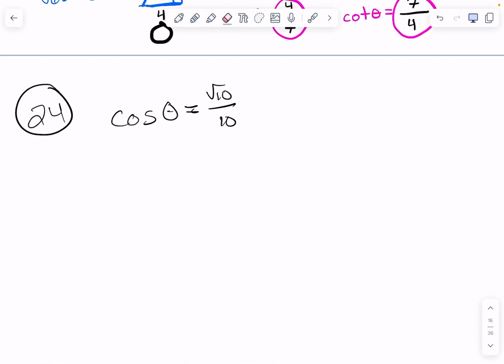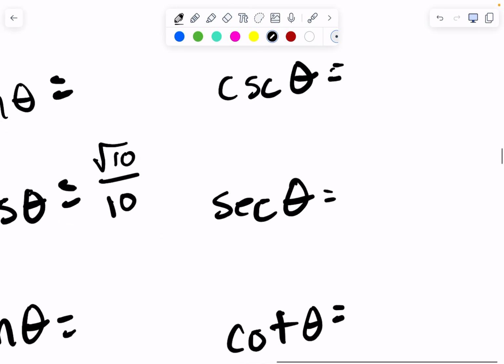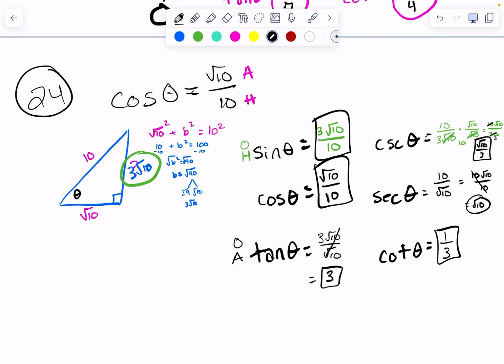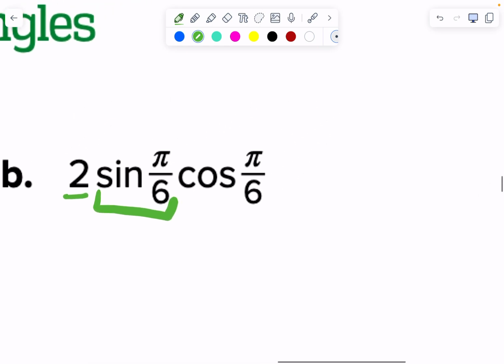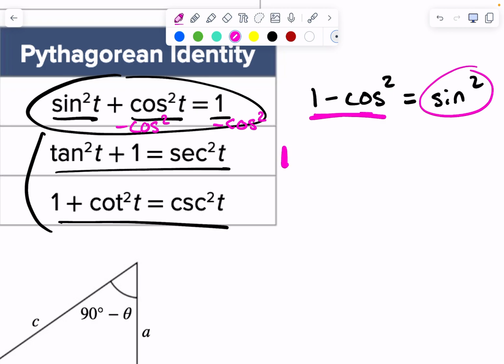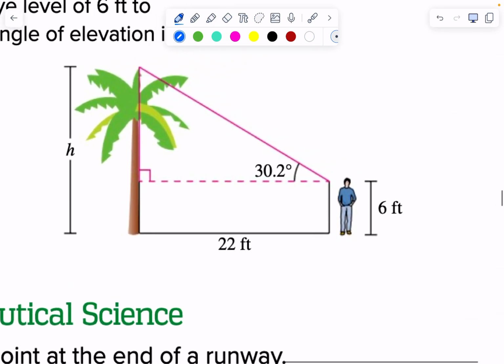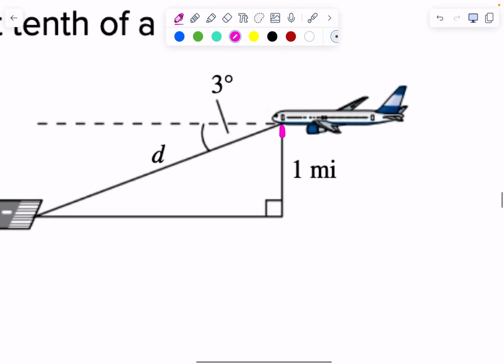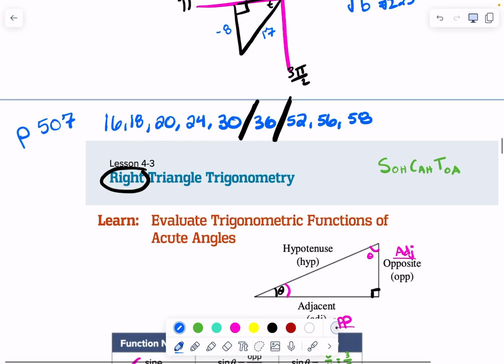Trig 4.3 Part B